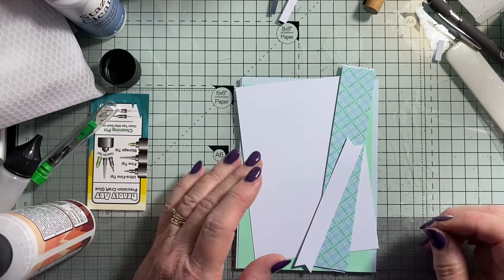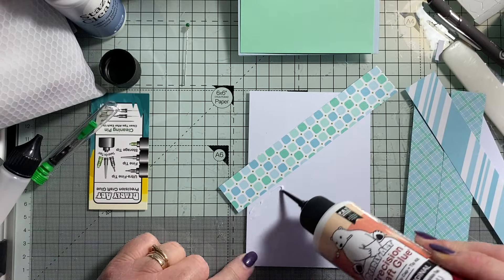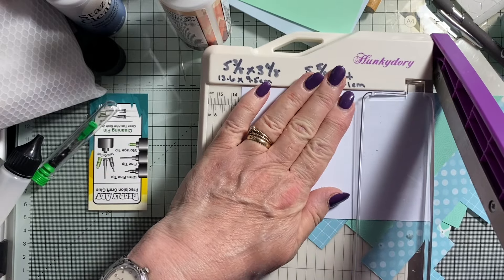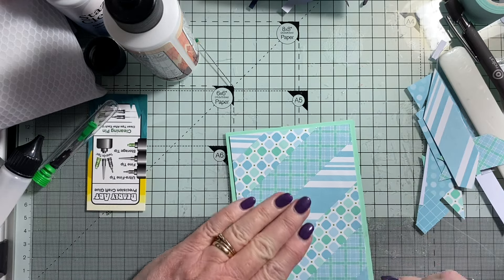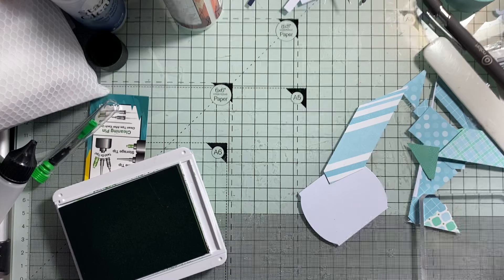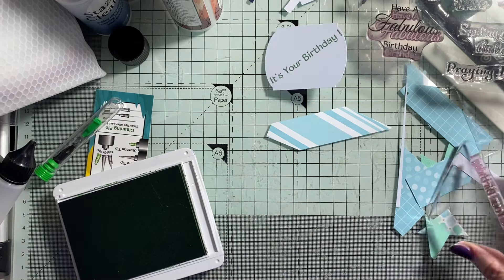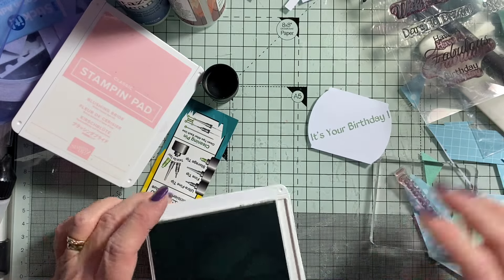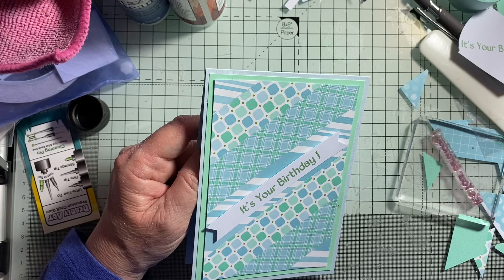1 inch diagonal strip card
Love this paper. It’s a Stampin Up one. I saw this, with the exact paper on Pinterest. No name though, just takes you to a bigger picture. So sorry as I like to give a shout out to whoever I got the inspiration from.

Enjoy ( sorry I’m in a bit of a mood)